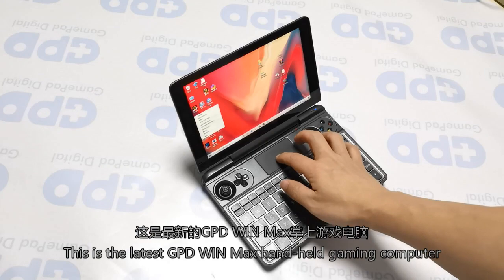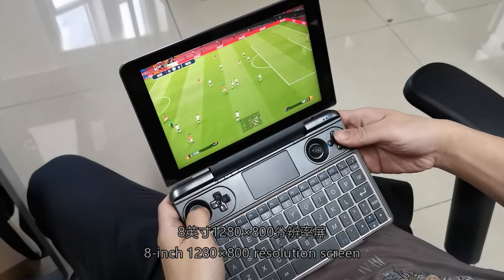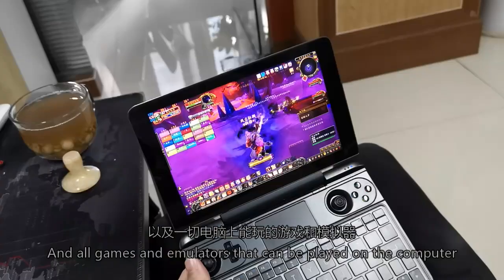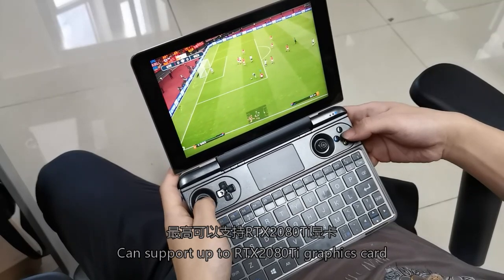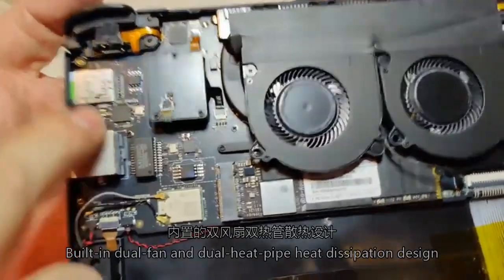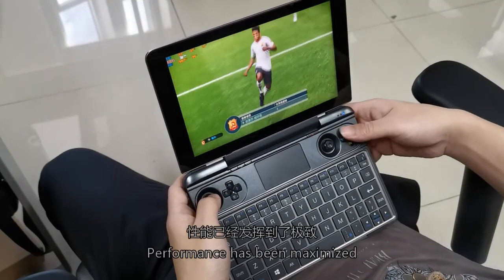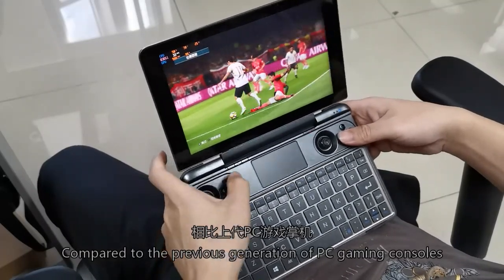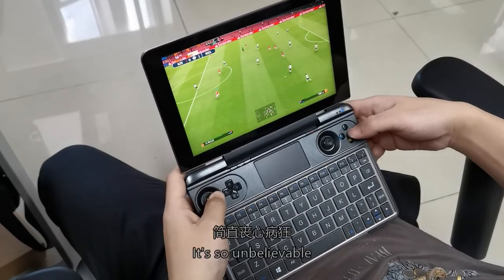WIN Max Pro Evolution Soccer 2019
Car, gun, ball, the favorite games of man.
Let's how it running GPD WIN MAX.